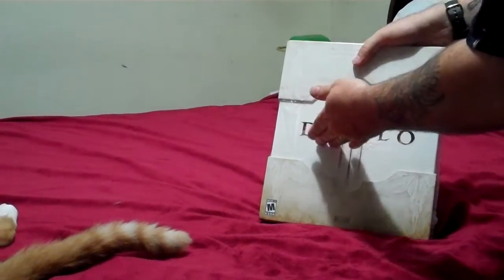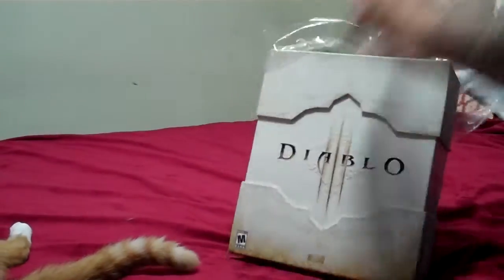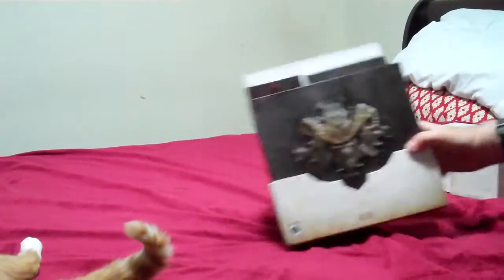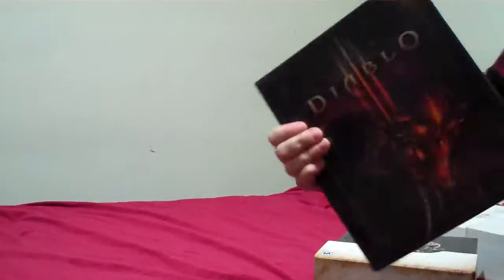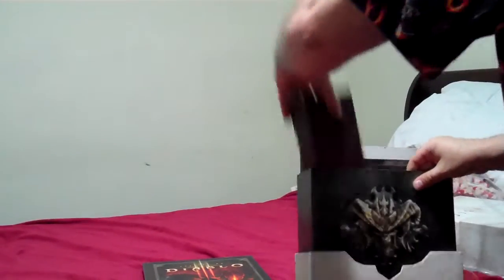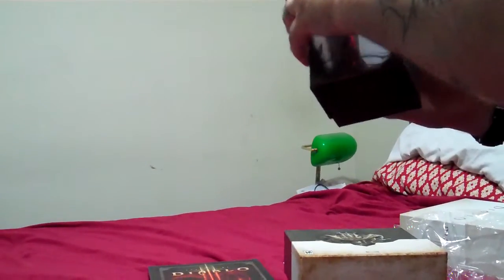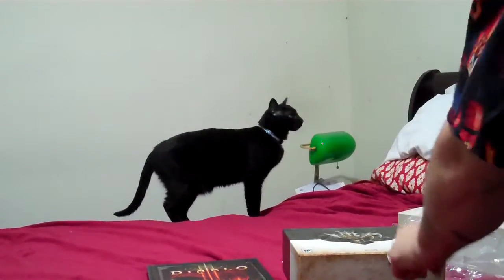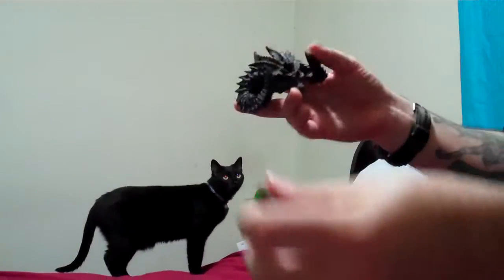Diablo 3 collecter Edition unboxing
This is me unboxing the Collectors Edition of Diablo 3. the black cat is Boaz, and the orange cat is Jessie James.